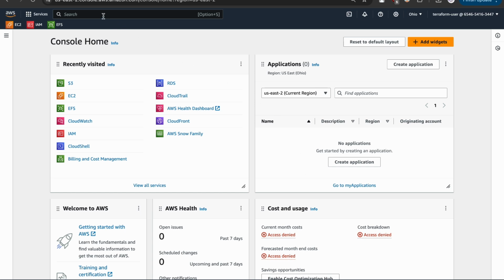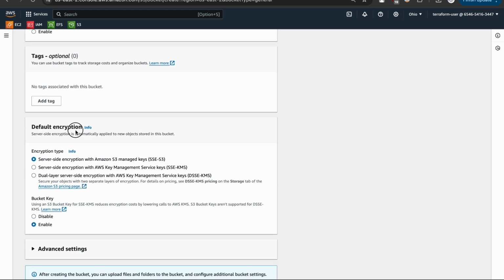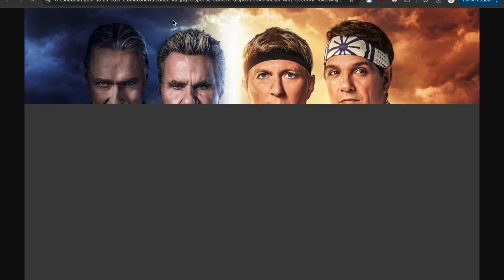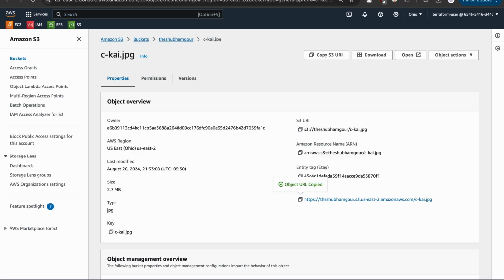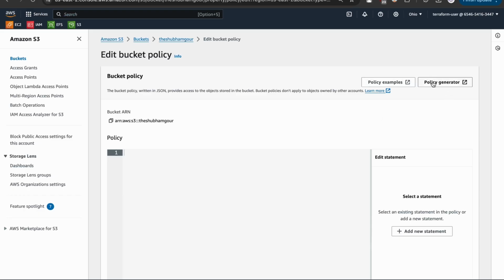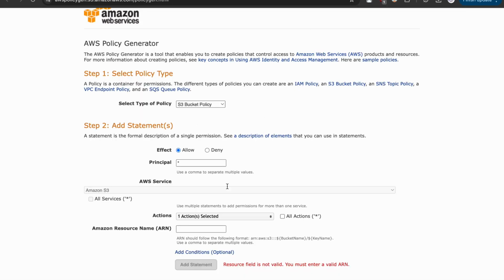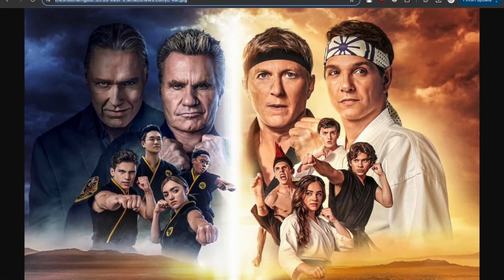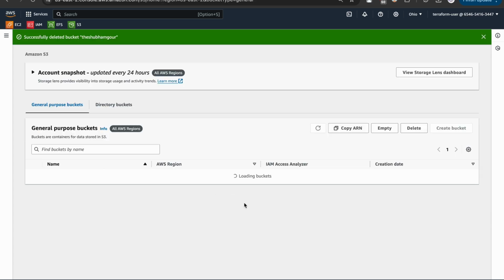Lec : 33 - AWS S3: Uploading, Accessing, and Managing Files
In this video, I document my hands-on experience with Amazon S3 in Amazon Web Services. This is the thirty-third video in my series on cloud computing. By the end of this tutorial, you'll learn how to upload an image file to S3, view its private URL, generate a policy to access the object, and manage your S3 bucket by deleting objects and the bucket itself.

Topics covered:
- Uploading files to AWS S3
- Viewing and accessing private URLs
- Generating and applying access policies
- Managing and deleting S3 buckets and objects